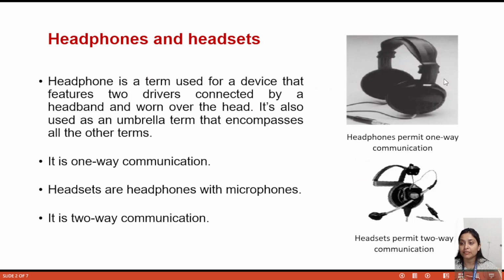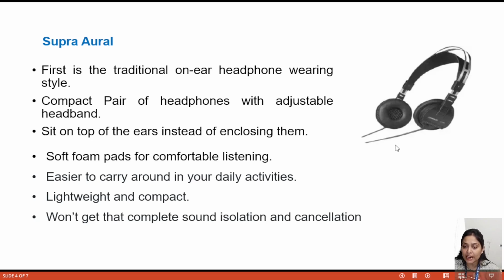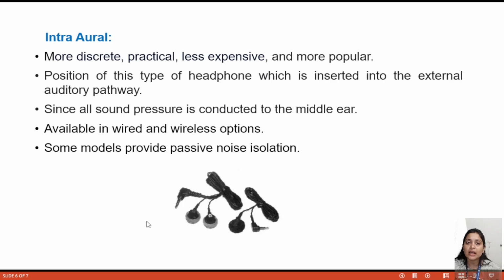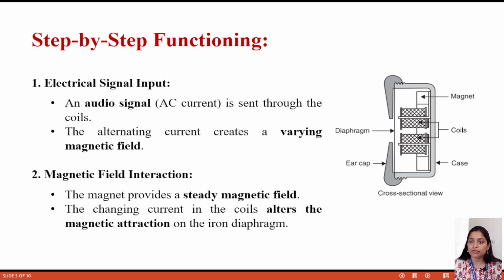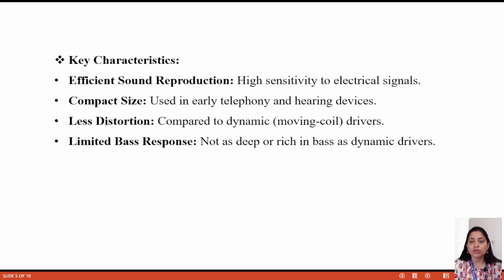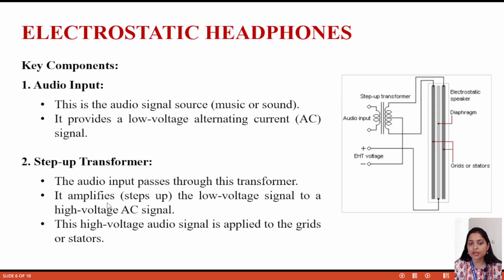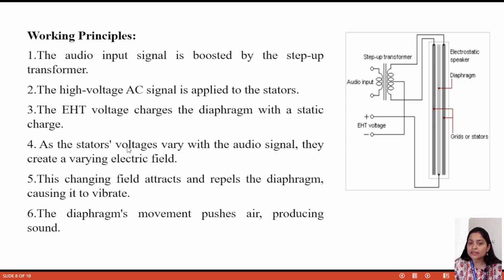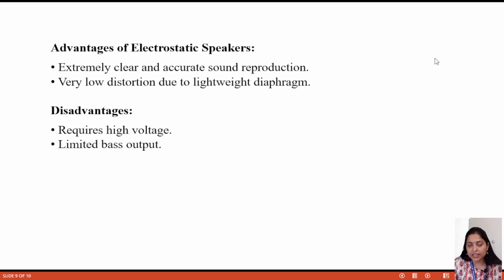Headphone & Its different types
What are Headphones and Headsets???
Different Types of Headphones
What is the Moving Iron Headphone, and how does it work?
What is an Electrostatic Headphone and how it works???